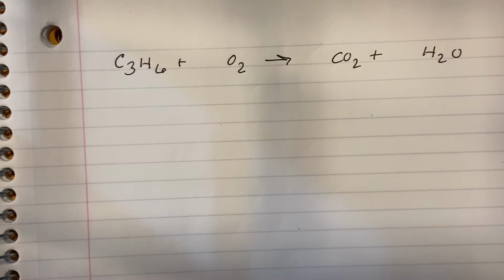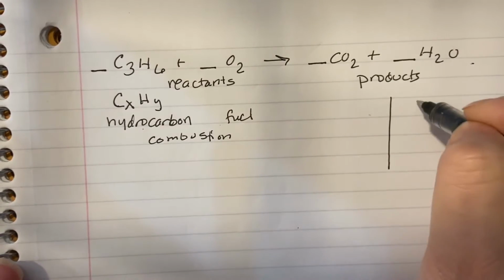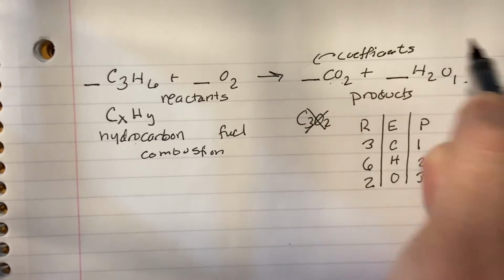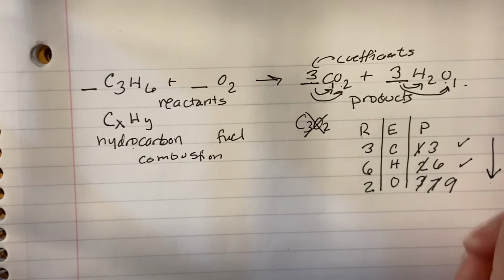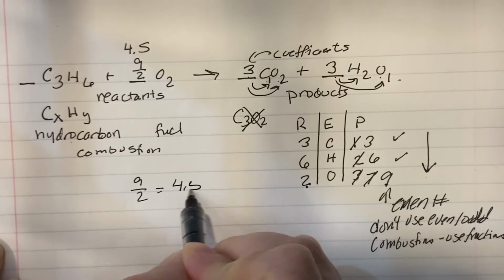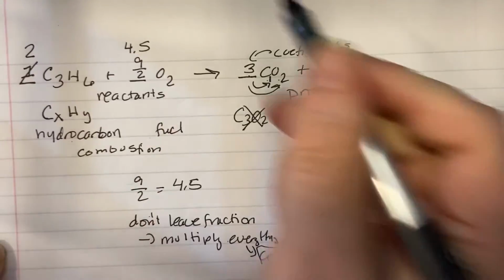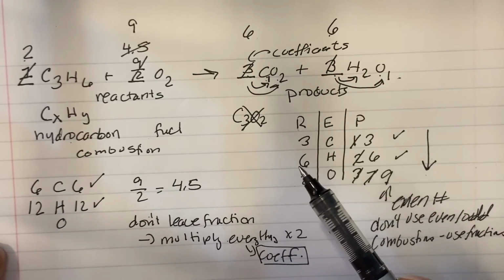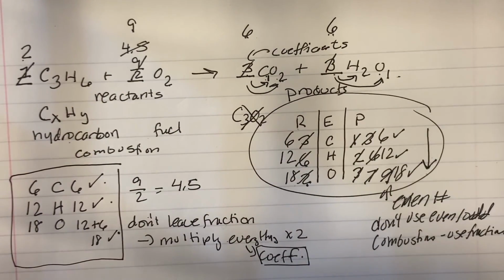Combustion multiple rule balance